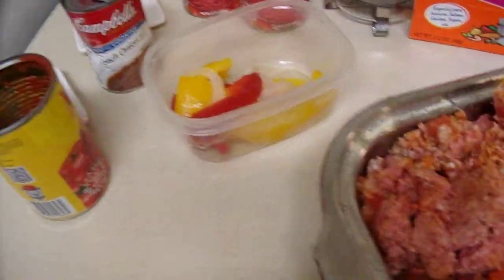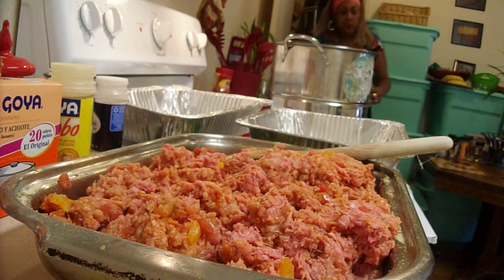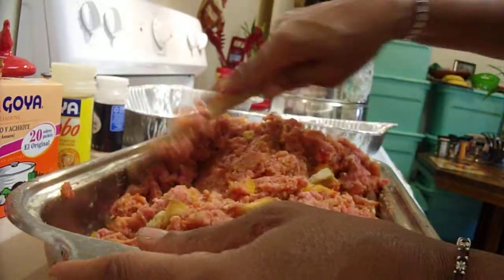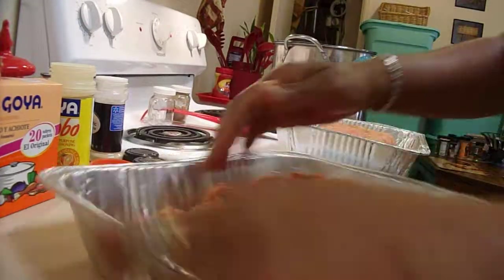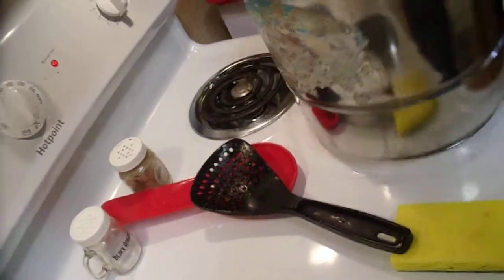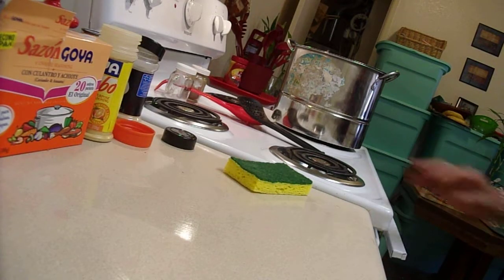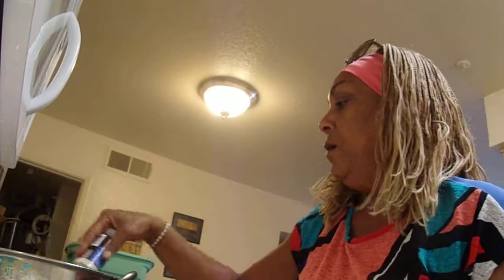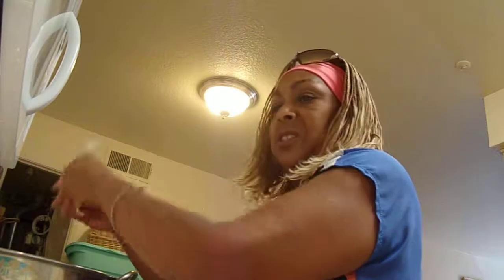Red Beans and Meatloaf part 2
WOW THANK YOU FOR COMING  TO WATCH  MY CHANNEL AND SUBSCRIBEING TOO. THAT'S  SUPPORT. I APPRECIATE YOU ALL !!!YES!!!